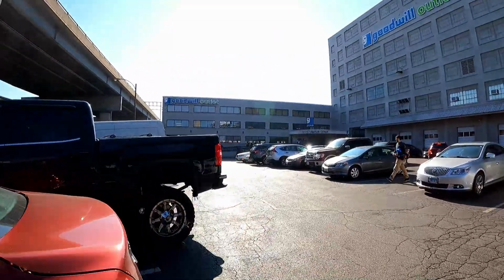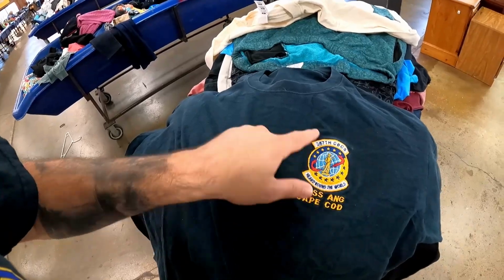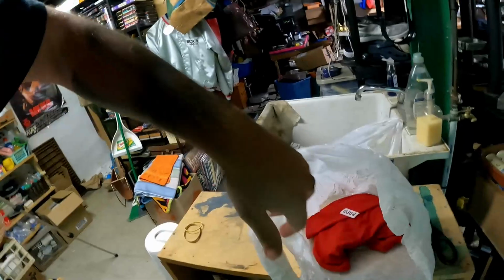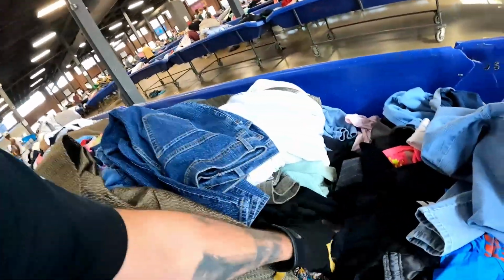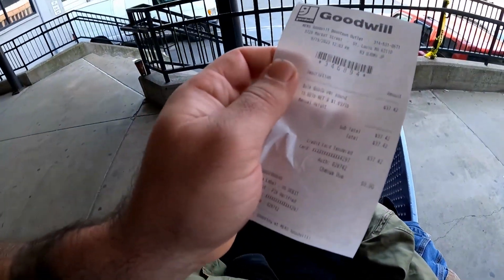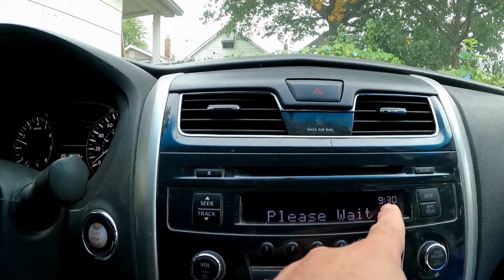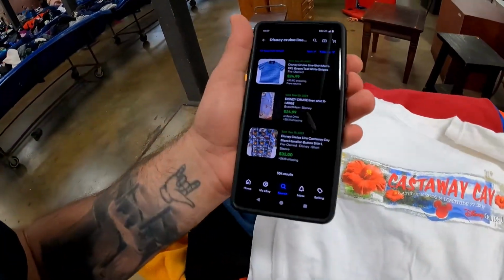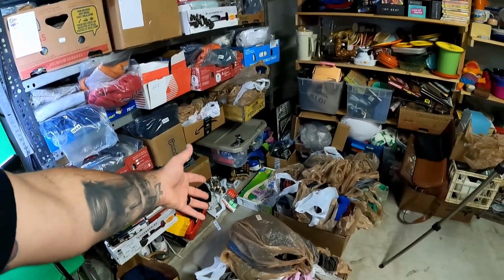21 Day Clothing ONLY Series - Days 8-10 | Finally Vintage Scores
Nabyar (Ray) and Zesty (Emily) are full time reseller duo on Ebay and a booth who are part time nerd nostalgia collectors. They also LOVE mainly sourcing from the Goodwill bins! This series consists of Ray hitting the Goodwill bins to source ONLY clothing to flip on ebay for a profit for 21 days. This episode shows ray finding some vintage fire.. FINALLY!